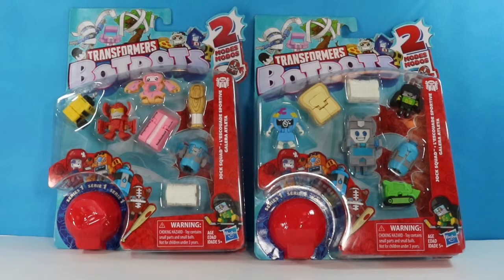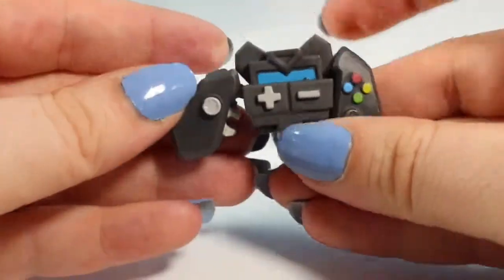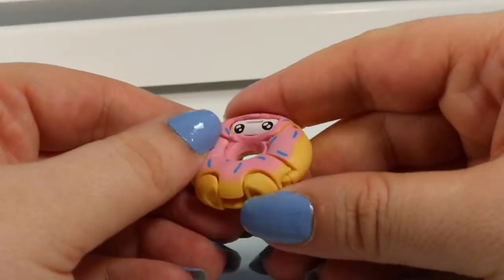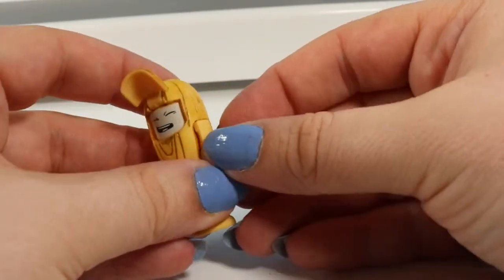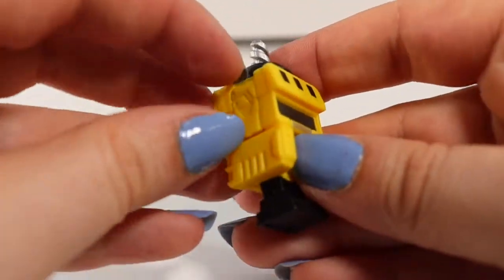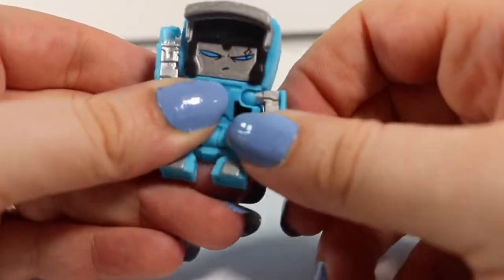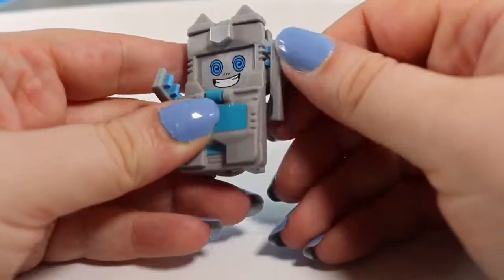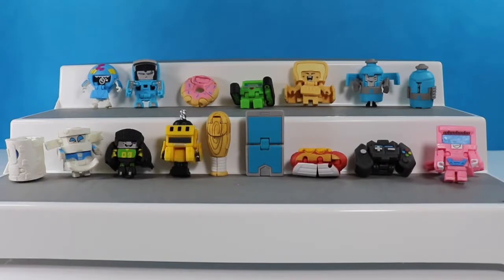🦇 BOT BOTS SERIES ONE 8 PACKS 🦇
Today we are opening a brand new toy! These are Transformers Bot Bots series one. They turn from an object to a character and back again.

Welcome to Honey Bat Toys! I'm just batty you dropped in! Here at HBT I love opening and sharing toys with you. My favorites include Shopkins, My Little Pony, Hatchimals, superheroes (Marvel and DC), Tsum Tsum, Disney, blind bags and anything that has a BAT!
-Honey Bat